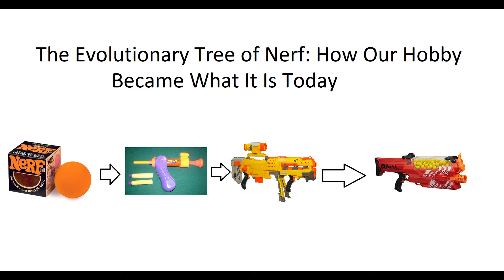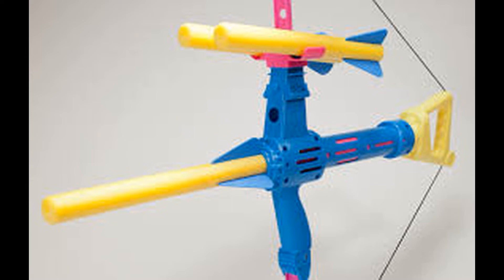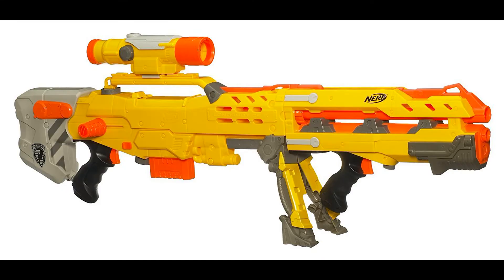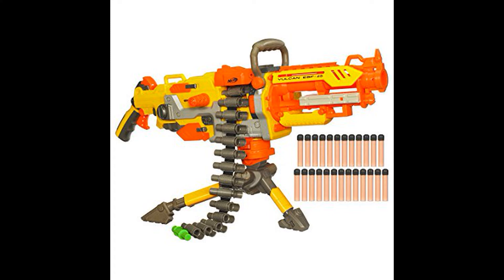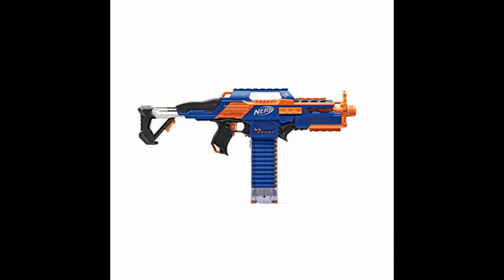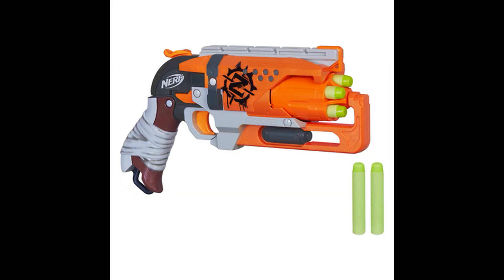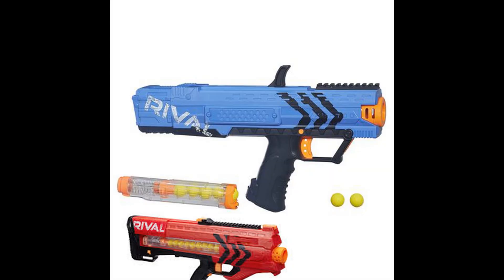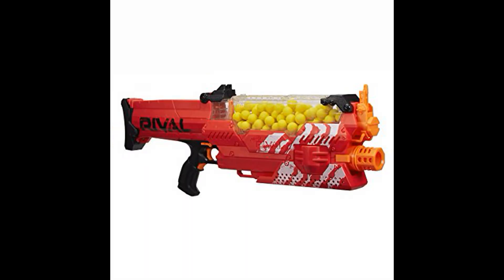Evolutionary Progression of Nerf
Sort of a basic primer on Nerf, and how we got from a foam ball in 1969 to today's blaster tag hobby involving hulking, $250 monsters like the Prometheus and FDL's and Caliburns.